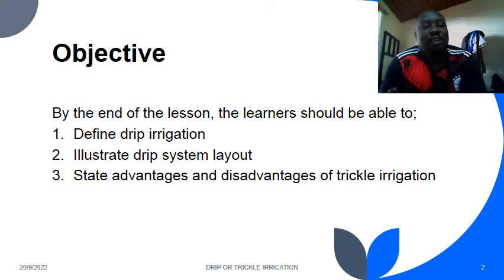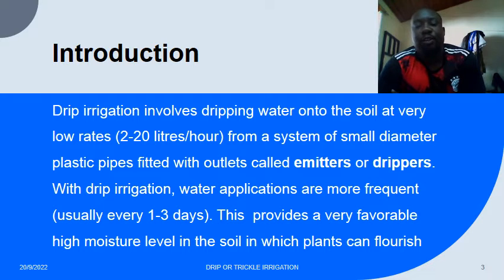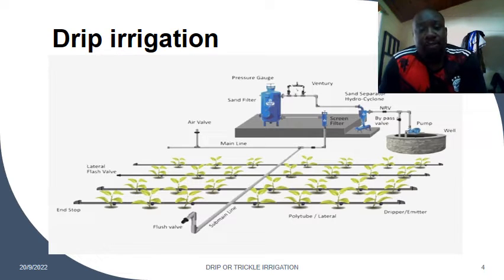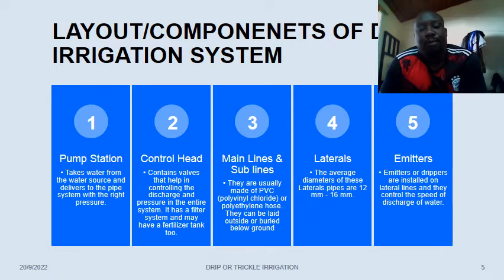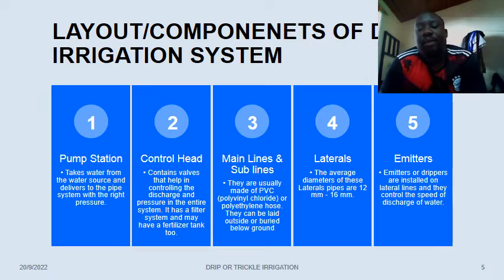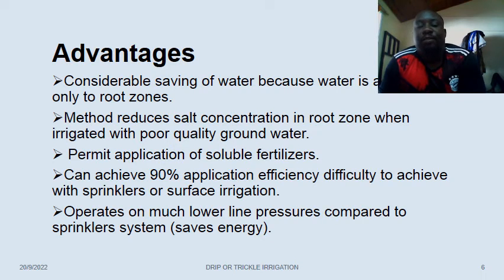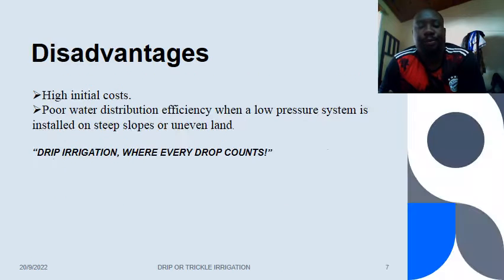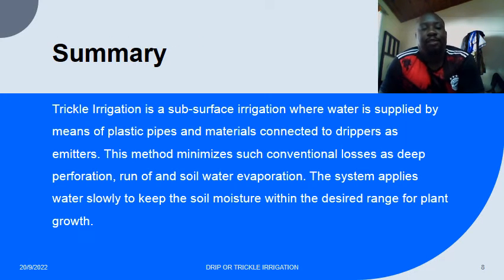DRIP OR TRICKLE IRRIGATION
This videos explain on the process of drip irrigation its advantages and disadvantages